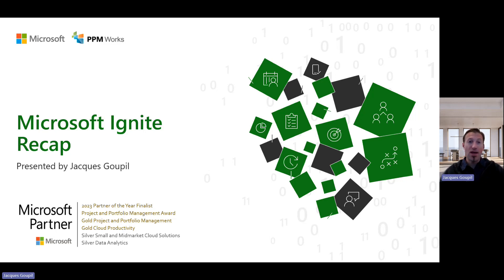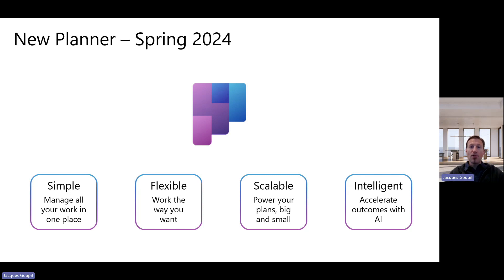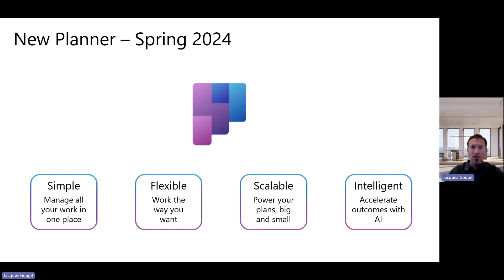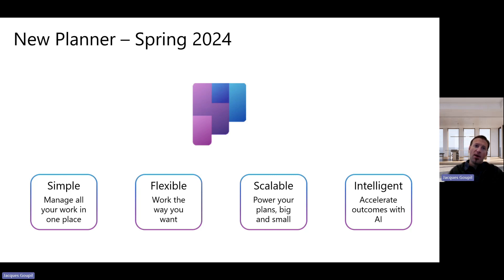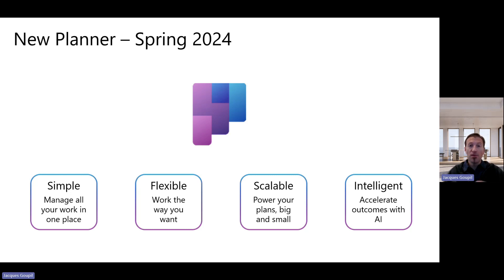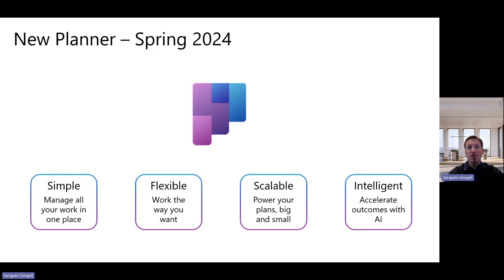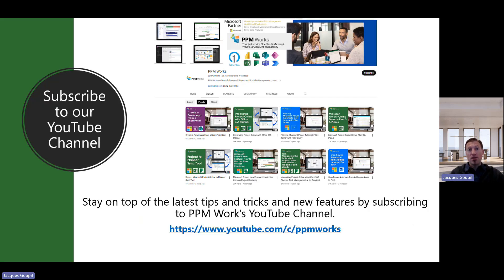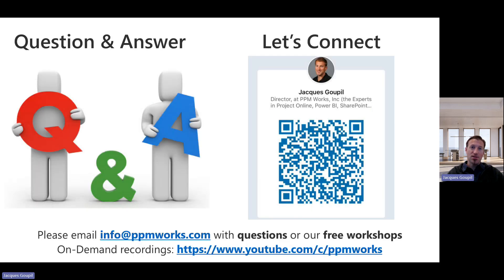Microsoft Ignite Recap 2023: The New Planner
Learn about the exciting announcement made at Microsoft Ignite 2023: The New Planner. The new Planner will be a consolidation of Planner, To Do and Project for the web all in one application. Get our take on what it means for you and your team.